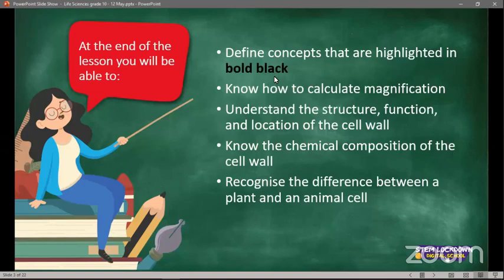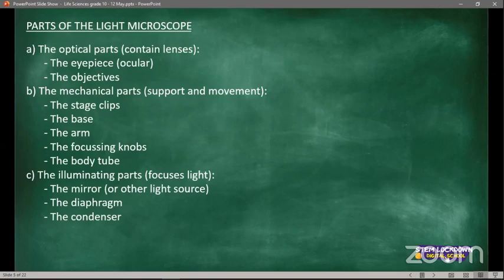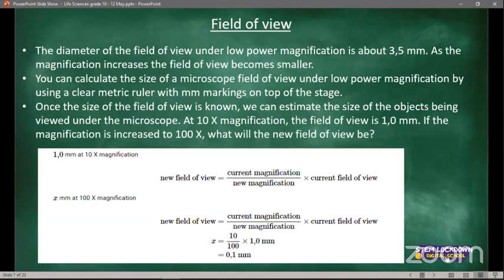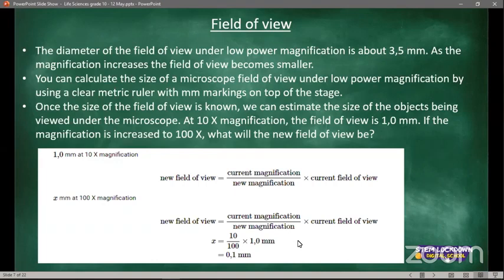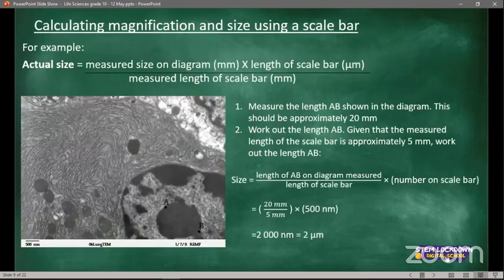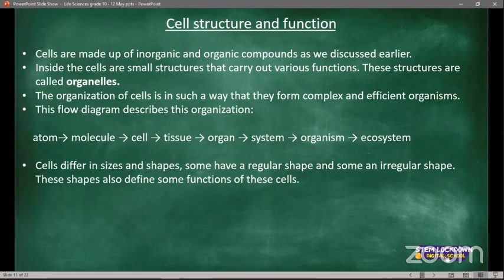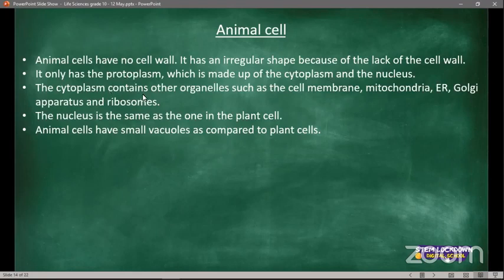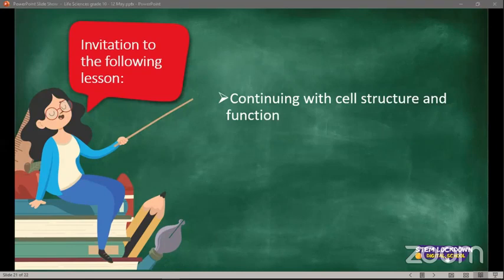Grade 10 Life Science 12 May 2020 Microscopy Cell structure and function